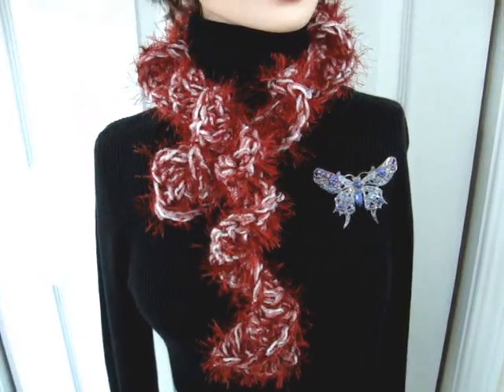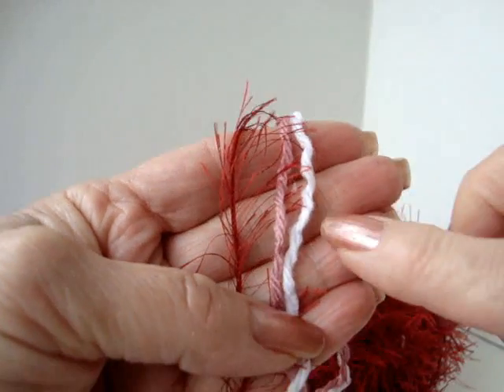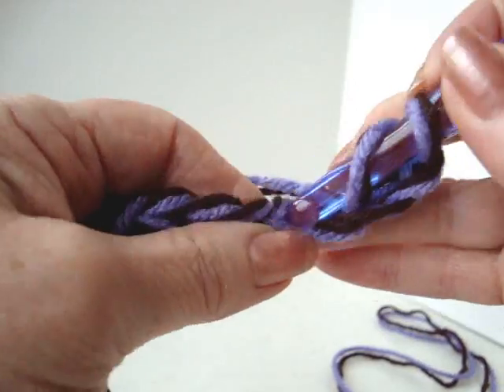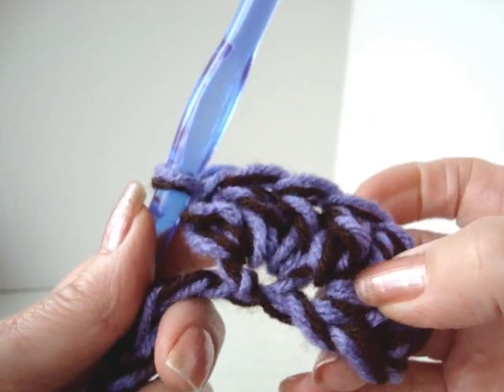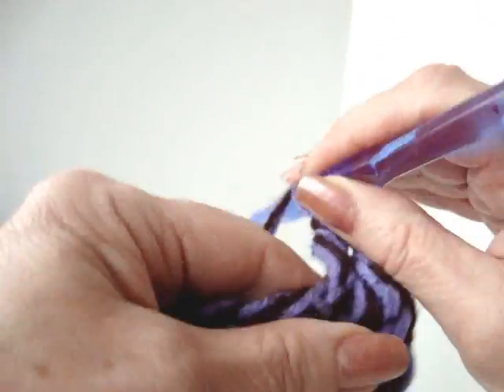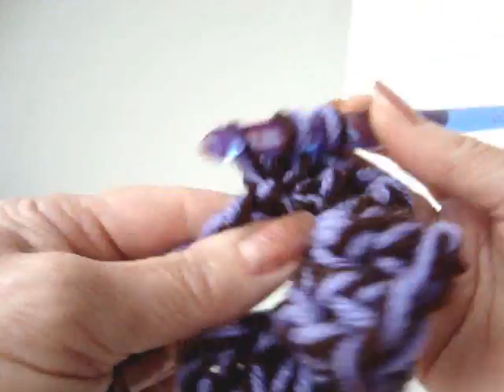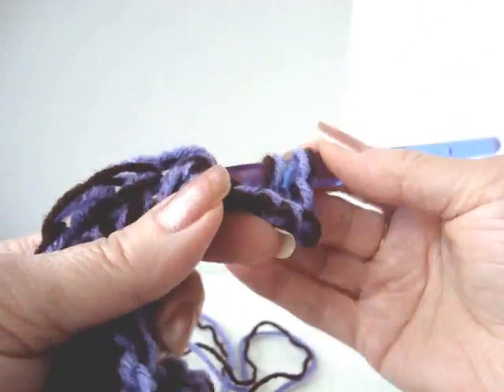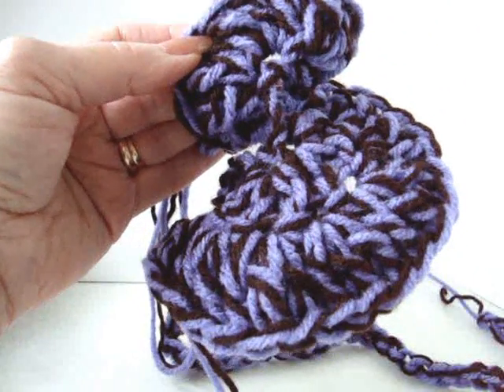HOW TO CROCHET A BOA SCARF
brings you a video on how to crochet a boa scarf.